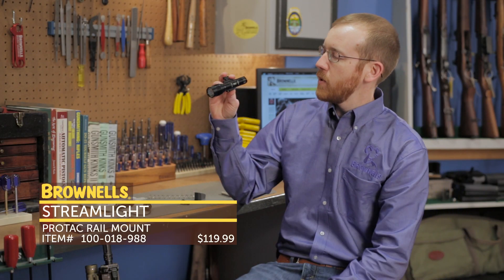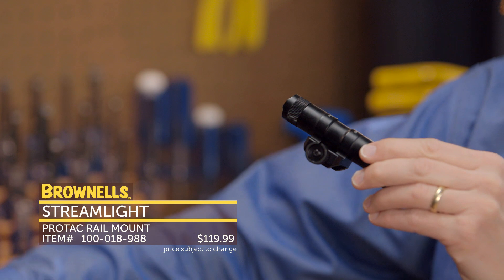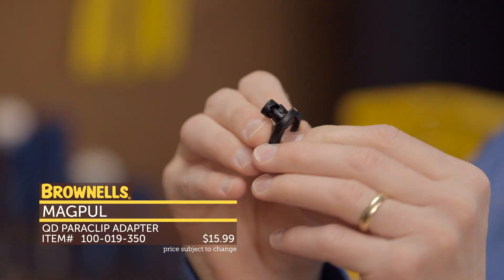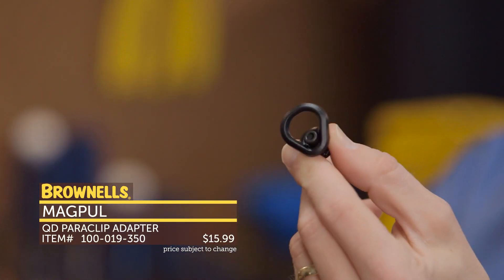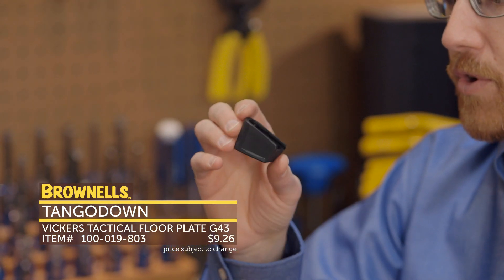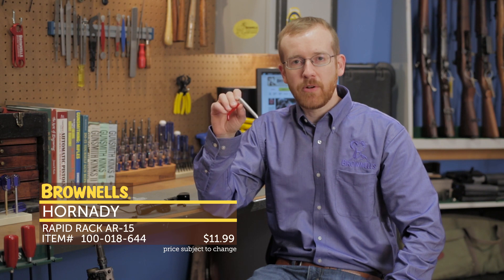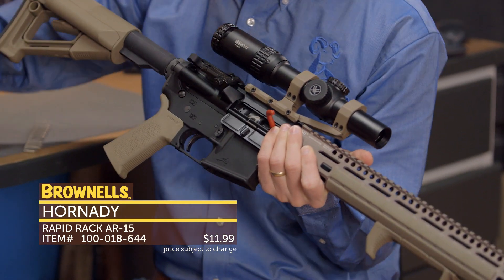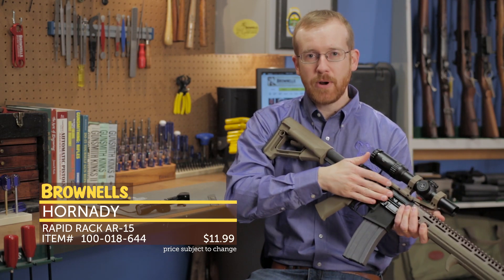New Products Week in Review 5-13-16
Product Manager Paul Levy goes over some new product releases including:
ProTac Rail Mount 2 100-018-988

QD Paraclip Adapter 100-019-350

Vickers Tactical Magazine Floor Plate for G43 Plus 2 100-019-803

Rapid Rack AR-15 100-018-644